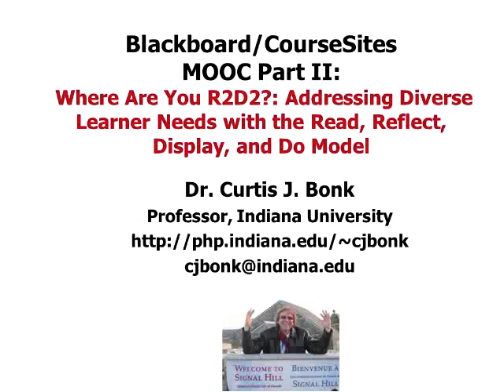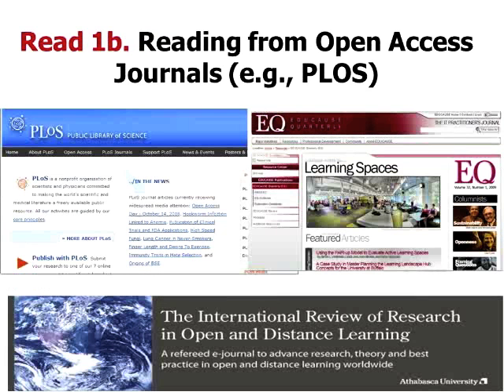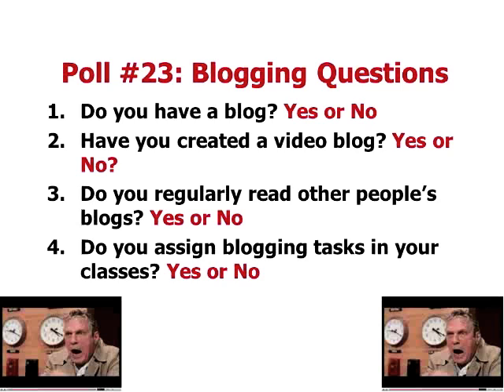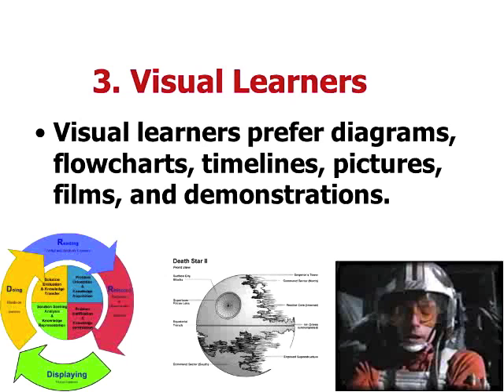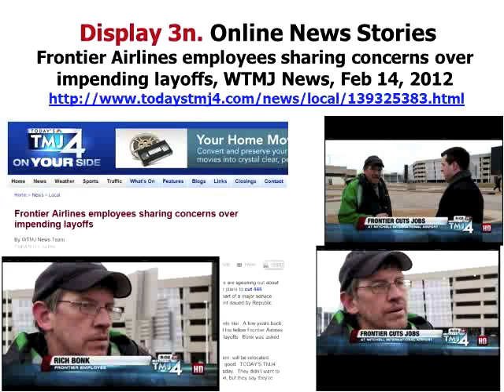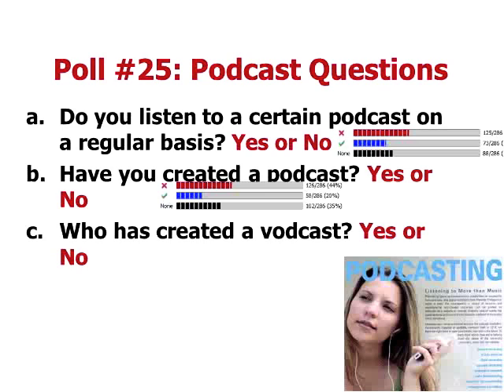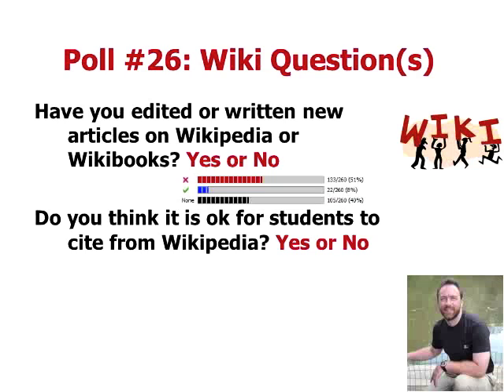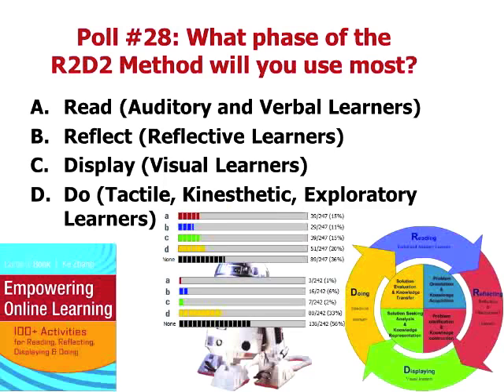Dr. Bonk Open Course Week 2: R2D2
In this session of the open course Dr. Bonk discusses the R2D2 model (read, reflect, display, and do).